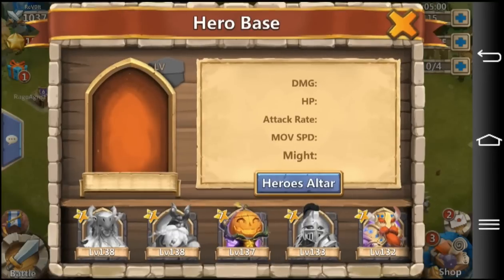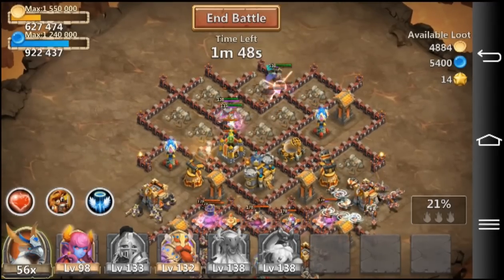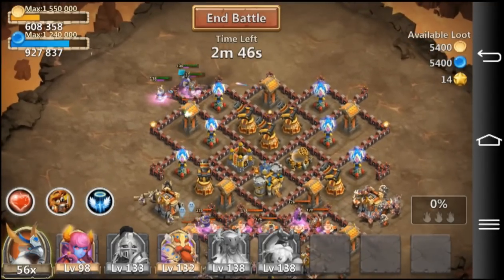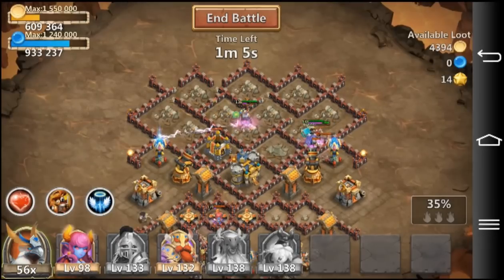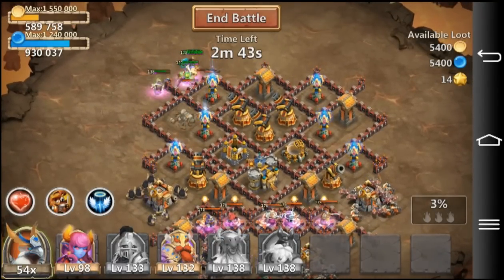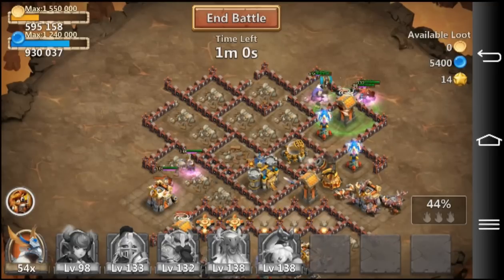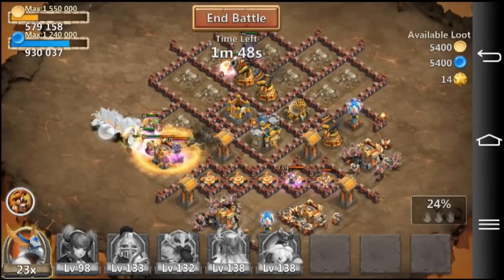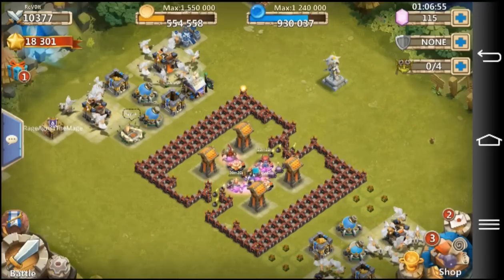Castle Clash - D8S11 F2P Style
My strategy for 37 shards with only heroes purchasable with shards. Mid level magic and mid level troops used.